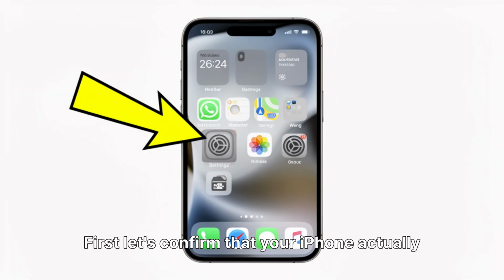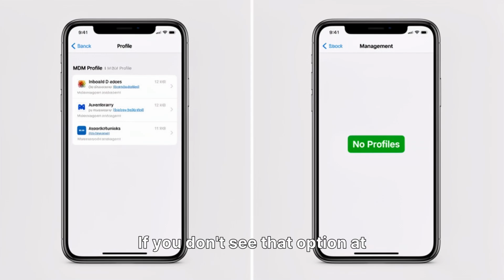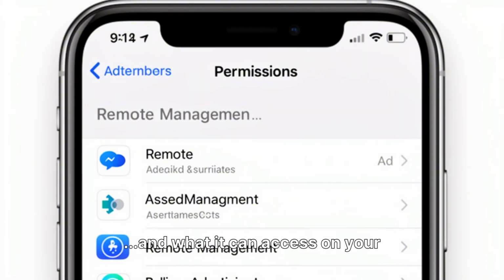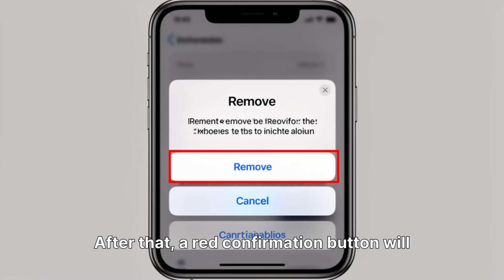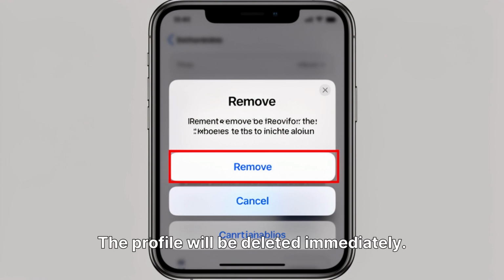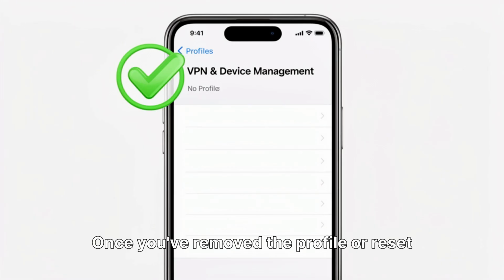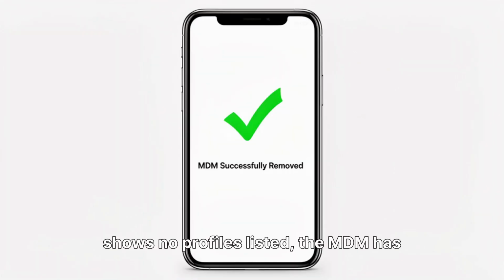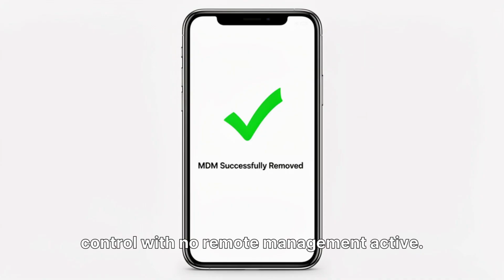iPhone Restricted by MDM? Remove It Fast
Does your iPhone have an MDM profile installed? In this tutorial I'll show you how to find it, what it does, and how to remove it completely — step by step.

✅ Steps covered:
0:00 - Introduction
0:25 - Check if your iPhone has an MDM profile
0:55 - Tap on the MDM profile
1:20 - Remove the profile
1:50 - What to do if Remove Management is grayed out
2:20 - Alternative: Reset the iPhone
3:00 - Verify the profile is gone
3:30 - What changes after removing MDM